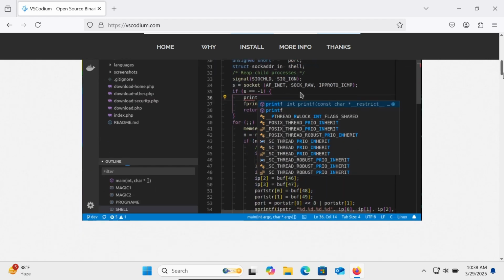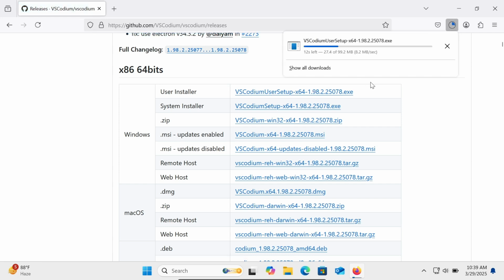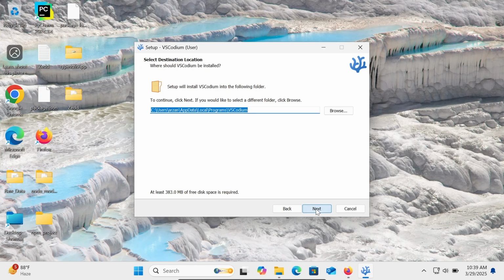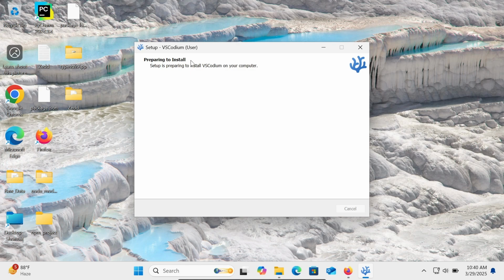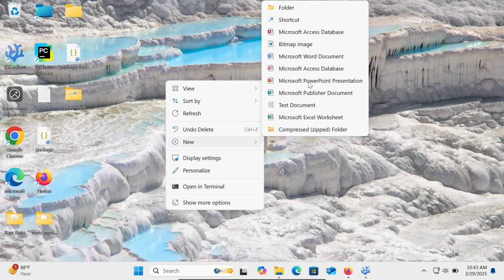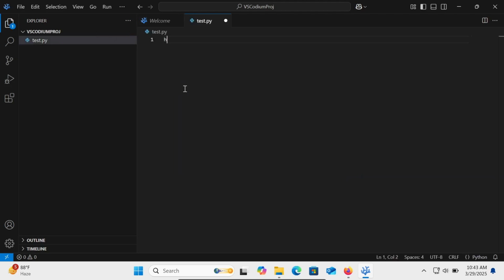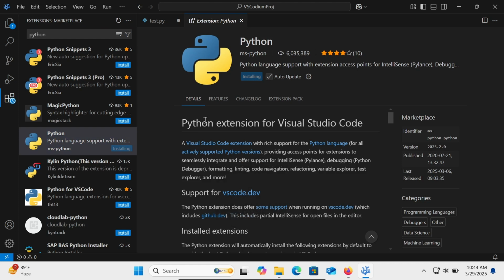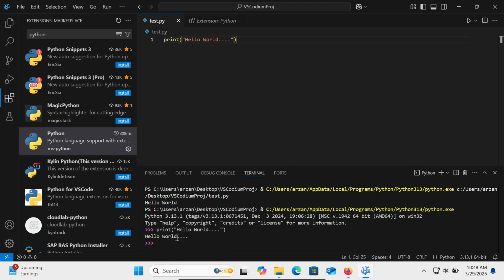How to install VSCodium on Windows 11